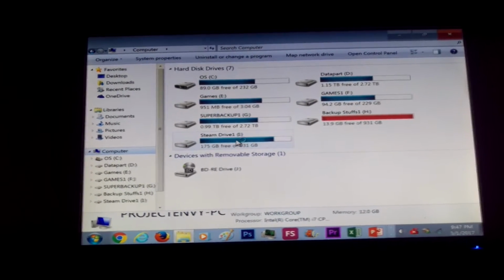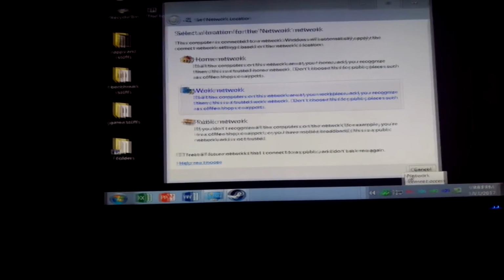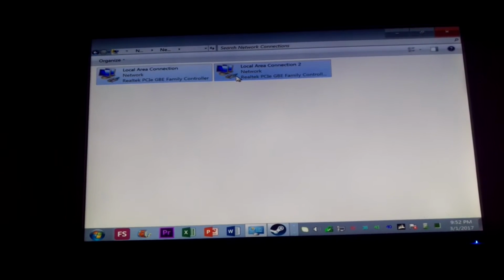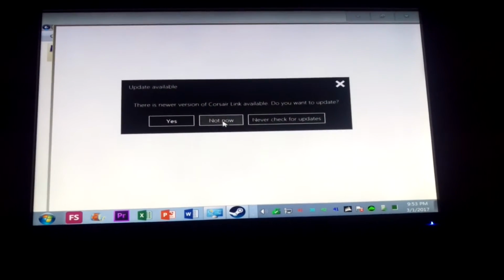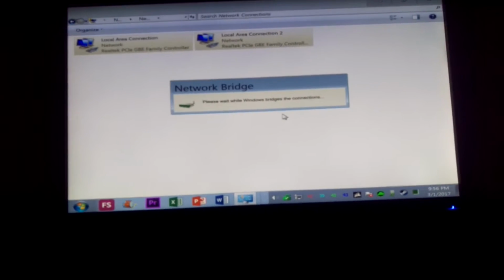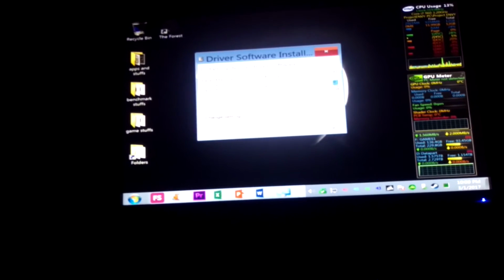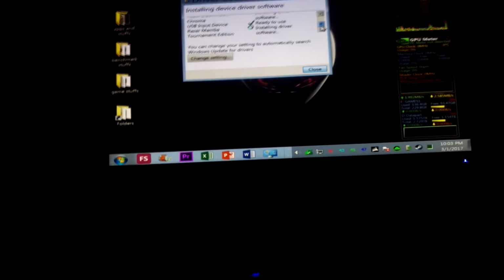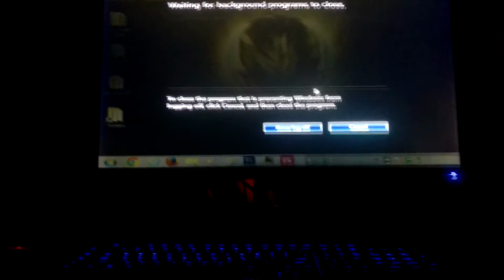Project Envy first startup with new components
takes some time, but it's now up and running good!